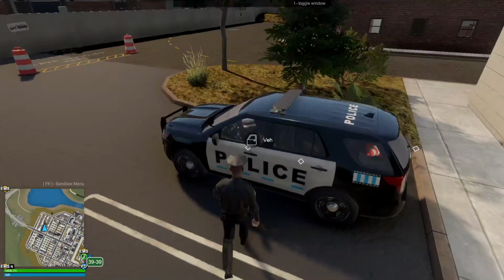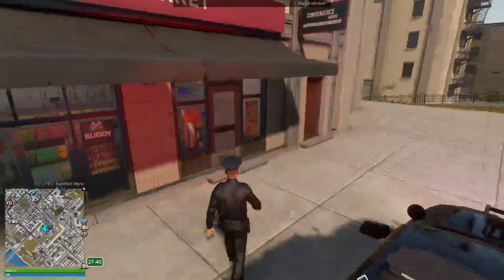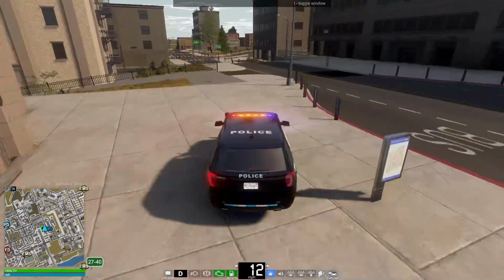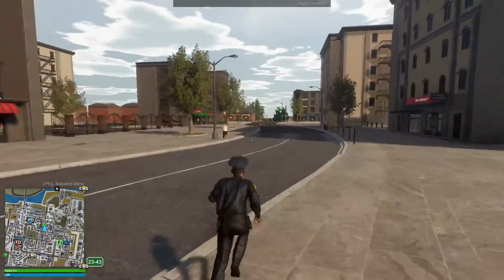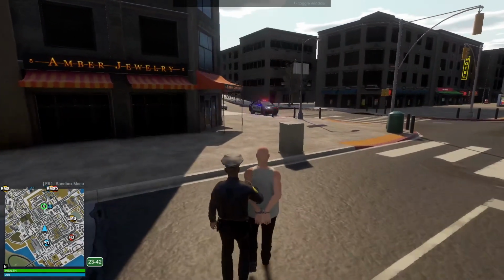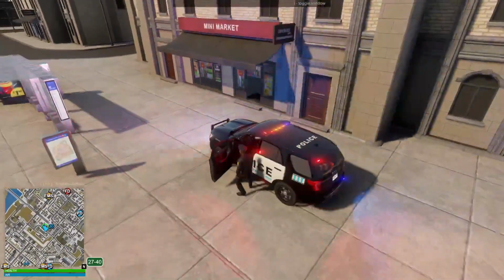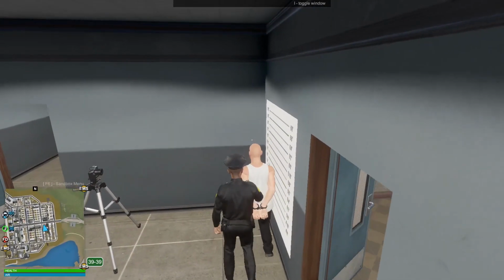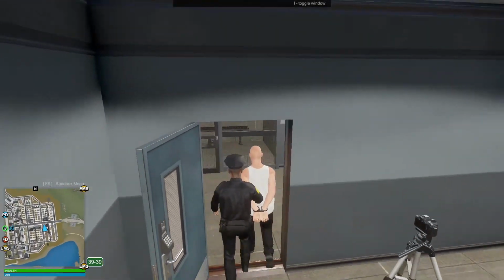Michael's POLICE DEPARTMENT | CAUGHT IN THE ACT | tixleplay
Join Officer Michael on his patrols as he helps people, directs traffic, and solves mysteries. Learn about his cool police car with flashing lights and loud sirens, and discover how he uses special gadgets and tools to catch the bad guys.
Remember, kids, if you ever need help or have any questions, police officers like Officer Michael are there to lend a helping hand. Stay safe and always be kind to one another!

Game: Flashing Lights from Excalibur Games